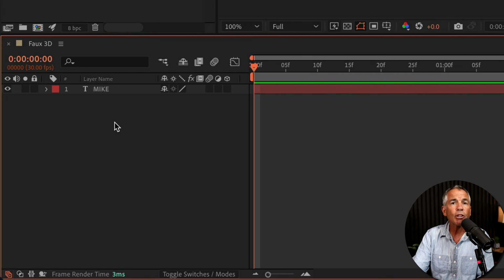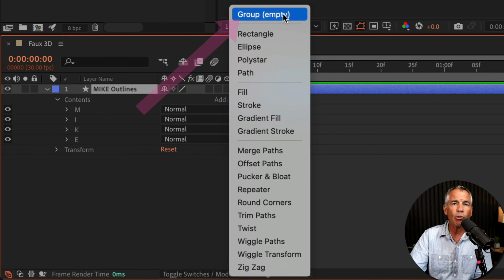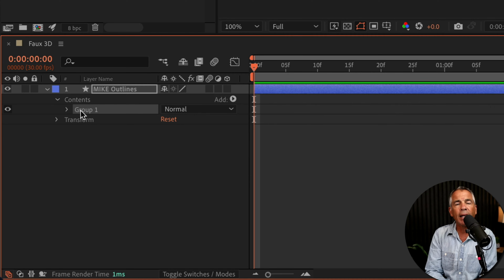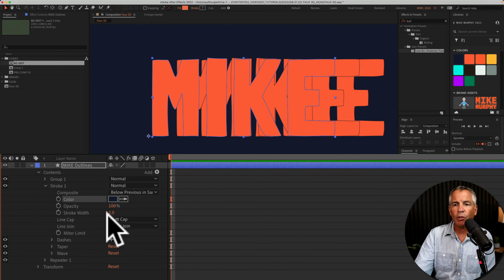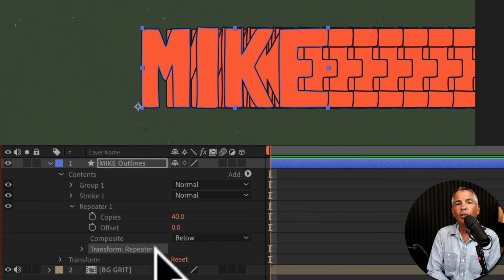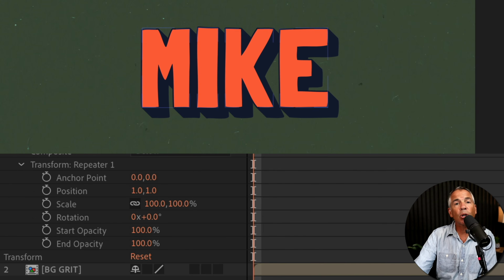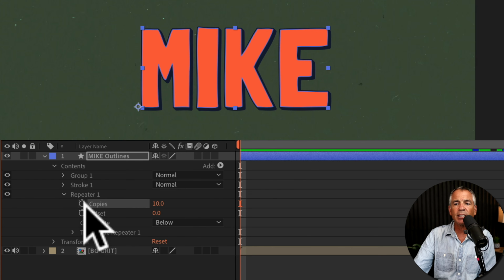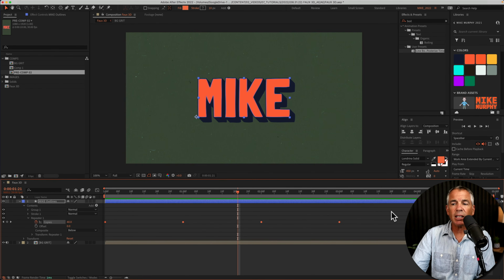After Effects: Fake 3D Text Extrusion Effect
After Effects CC 2022: How To Create Fake 3D Text Extrusion Effect

This tutorial will show you how to create a Faux or Fake 3D Text Extrusion Effect in Adobe After Effects CC 2022.

Chapters:
00:00 Intro: What you will learn
00:13 Add Text Layer
00:23 Convert Text To Shape Layers
00:42 Add Group To Text Outlines Layer
01:16 Add Stroke & Repeater
01:37 Change Stroke Properties
01:55 Customize Repeater Property
02:36 Reverse Extrusion Shadow Direction
02:54 How To Animate Faux 3D Effect
03:30 Finishing Touches
03:50 Cheers! 👍

How To Create Faux 3D Text Extrusion Effect in AE CC 2022:
1. Create New Composition (Cmd/Ctrl + N)
2. Add Text to Composition (Cmd/Ctrl + T)
3. Right-click on text layer and click on Create…’Convert Text to Shapes’
4. Delete original text layer to keep things neat (optional)
5. Twirl open ‘Outlines’ layer
6. Twirl open ‘Contents’
7. Click on ‘Add’
8. Select ‘Group’
9. Select all letters and drag into ‘Group’
10. Click ‘Add’ and select ’Stroke’
11. Click ‘Add’ and select ’Repeater’
12. Change Stroke Color
13. Change Stroke Width to 10px
14. Change Line Cap to Round Cap
15. Change Line Join to Round Join
16. Twirl open ‘Repeater’
17. Change Copies from 3 to 40
18. Twirl open ‘Transform Repeater’
19. Change X & Y Position Property to 1
20. Change X to -1 to Reverse Shadow Direction
21. To change the extrusion amount, change the number of copies

How To Animate Faux 3D Extrusion Effect
1. Drag playhead to the beginning of the timeline
2. Change the Repeater number of copies to 10
3. Click on the stopwatch to add a keyframe
4. Move the CTI (playhead) forward in time 1-2 seconds
5. Change the Repeater number of copies to 40
6. Copy the last keyframe
7. Move CTI forward 1/2 second and paste
8. Move CTI forward 1/2 second and paste
9. Move CTI forward 1 second and change copies to 10
10. Press Spacebar to Preview